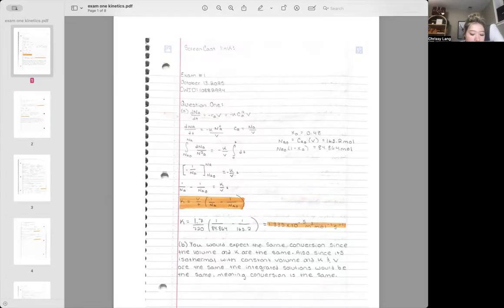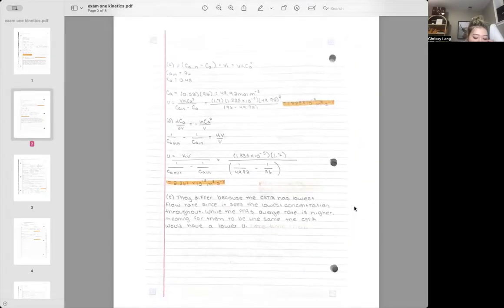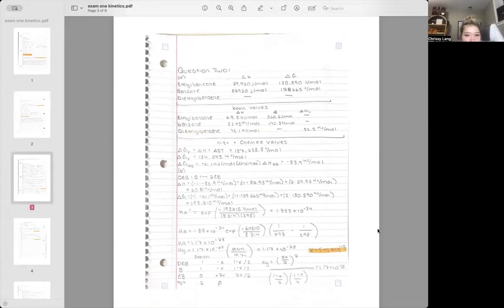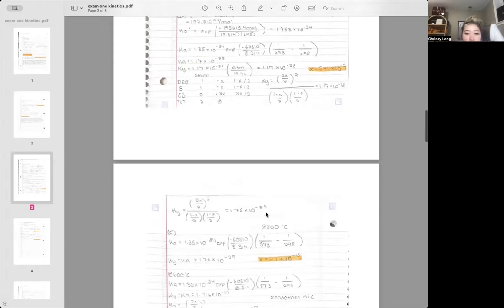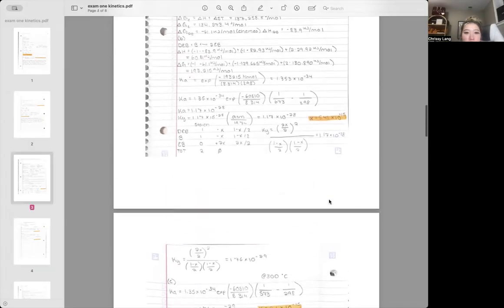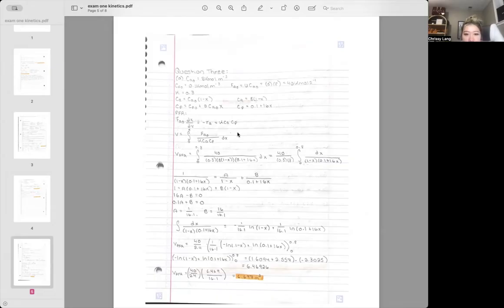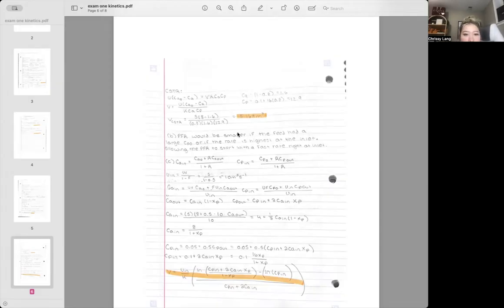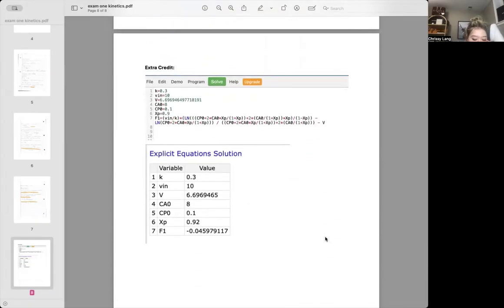exam one Kinetics